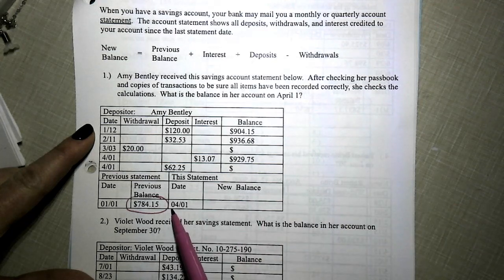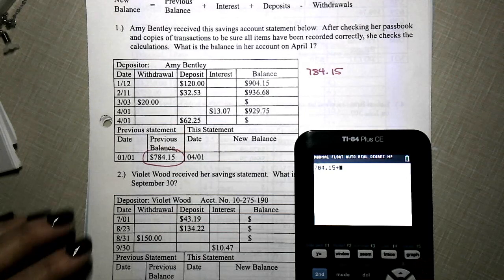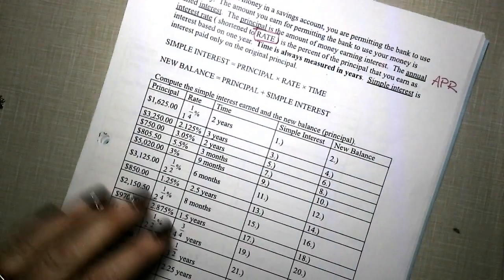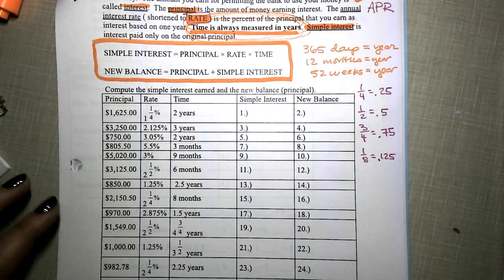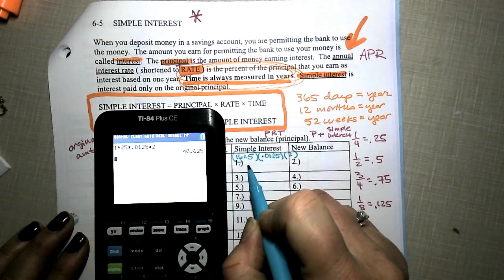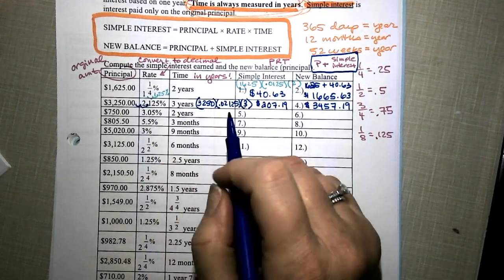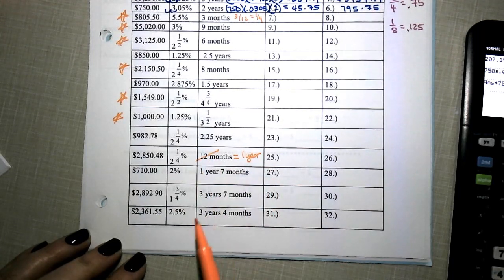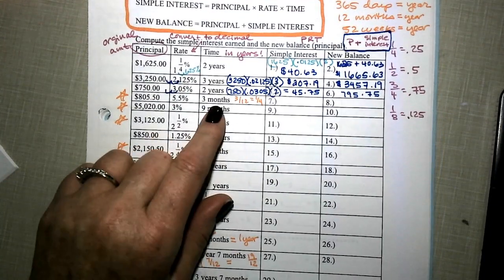6.4 & 6-5 VIDEO notes Consumer Math